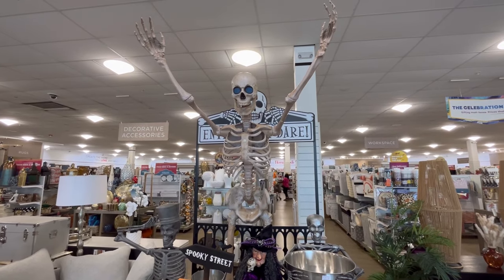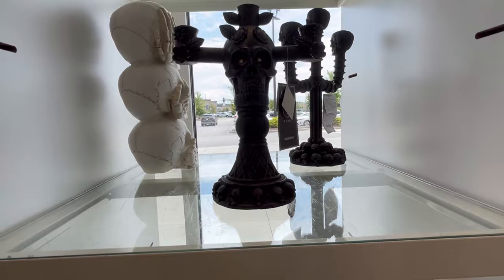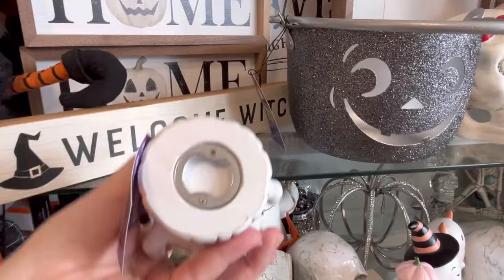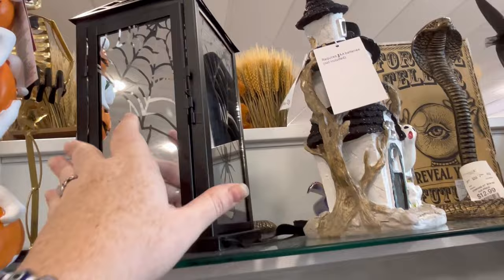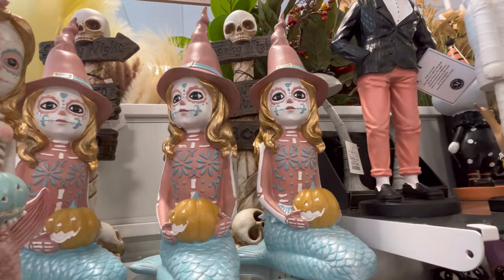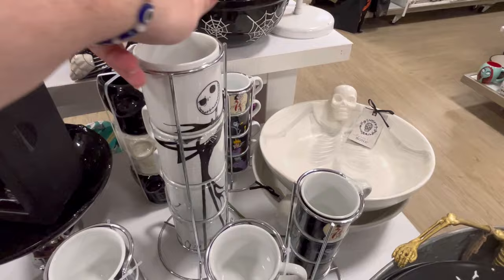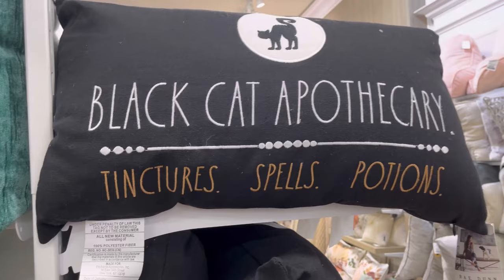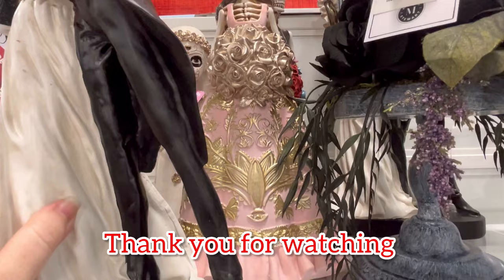CODE ORANGE Halloween 👻 Hunting at Home Goods *Shop with Me | Sweet Southern Saver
CODE ORANGE Halloween 👻 Hunting at Home Goods *Shop with Me